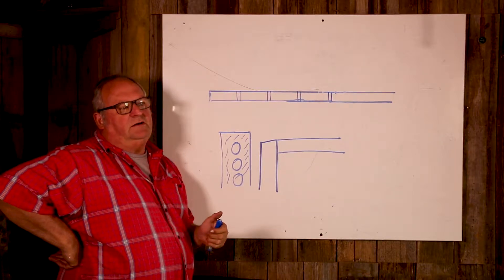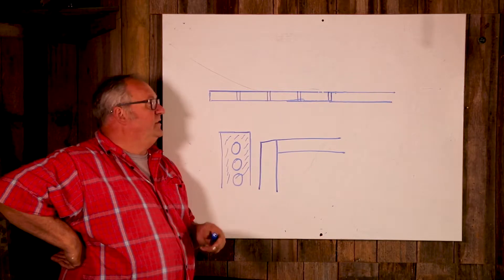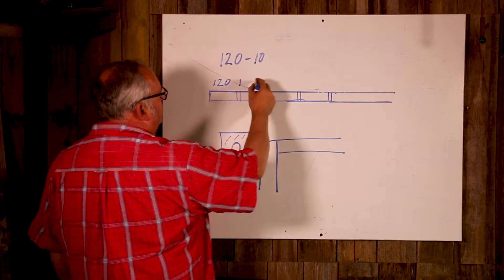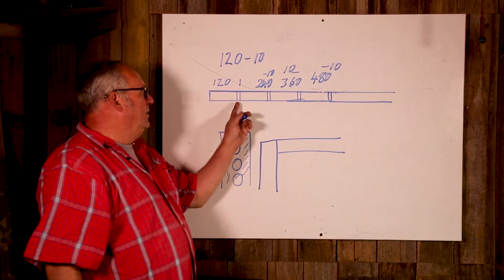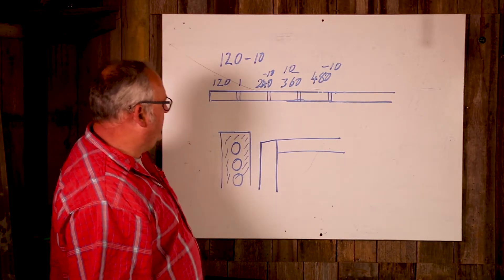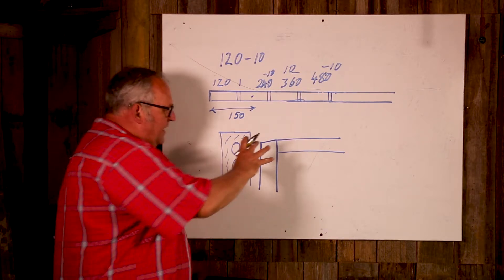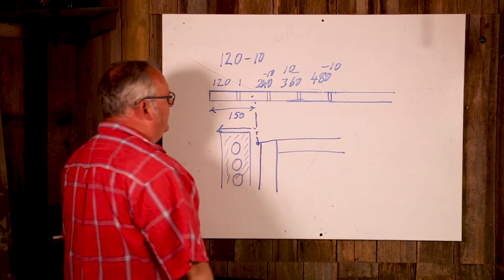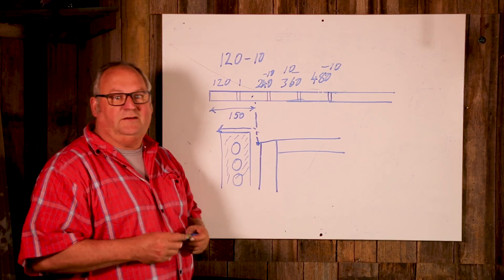working bricks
working out where to put windows